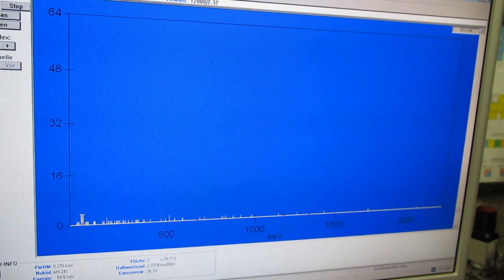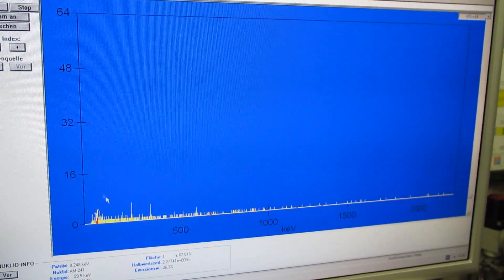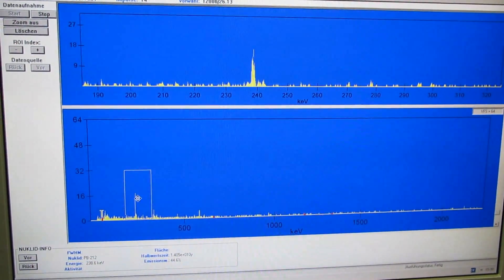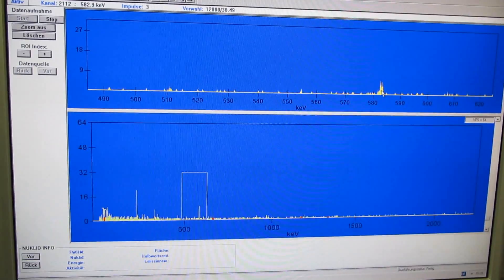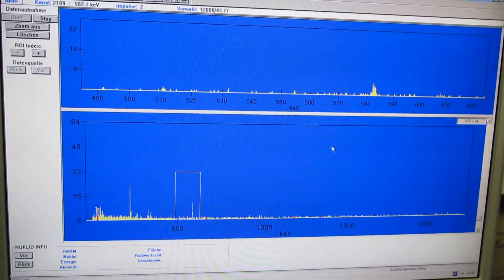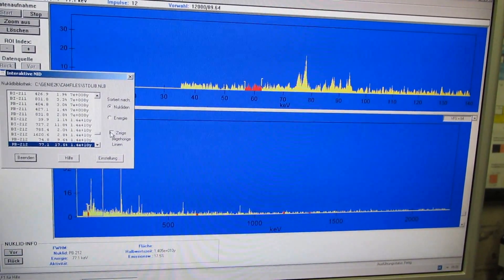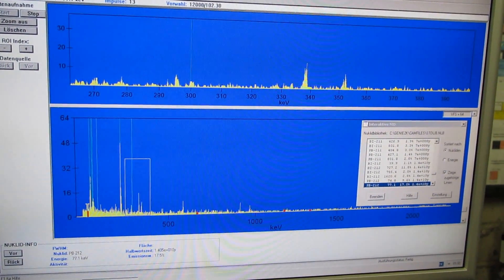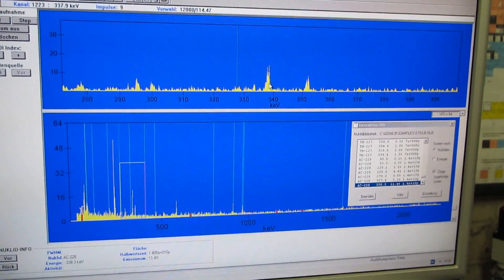radioactive quantum scalar energy pendant, gamma spectroscopy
gamma spectroscopy of the radioactive quantum scalar energy pendant shows natural radioisotopes, namely the Thorium and Uranium decay chains... no Cs-137 or other man-made isotopes are present.